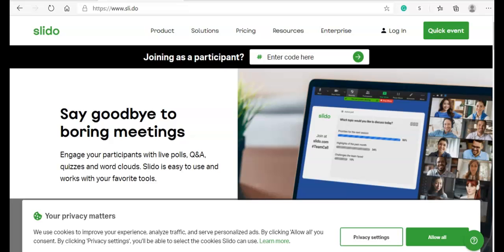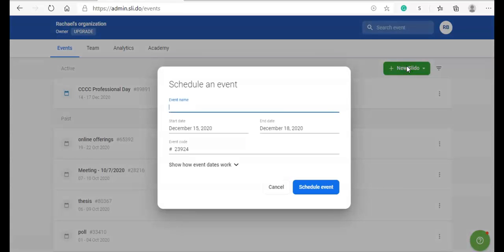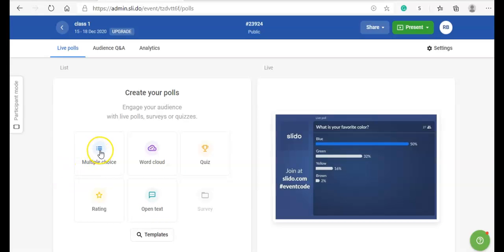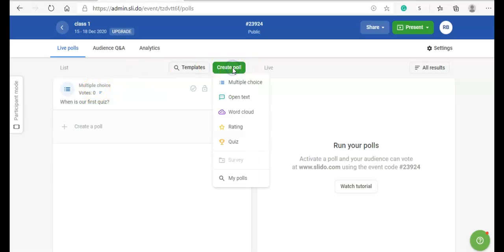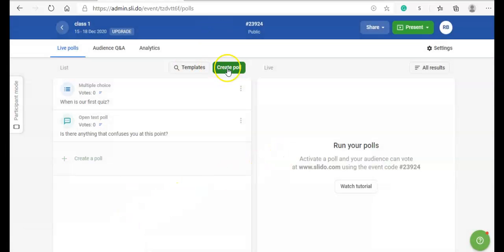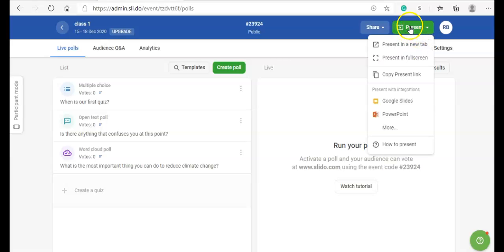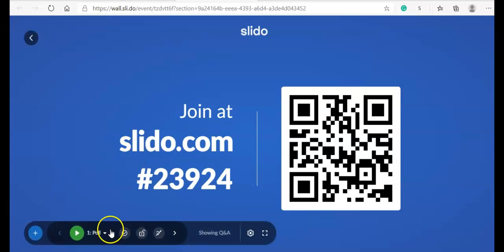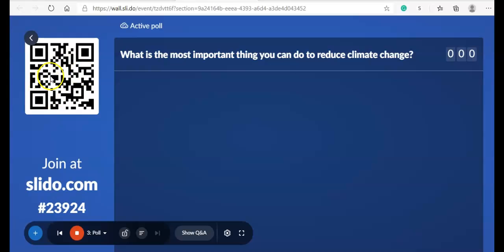Using Sli.do to Poll Students